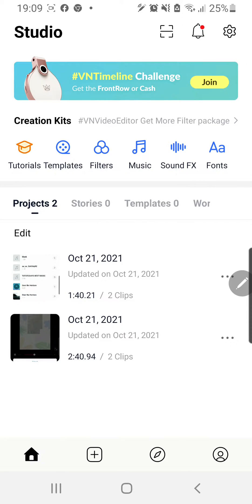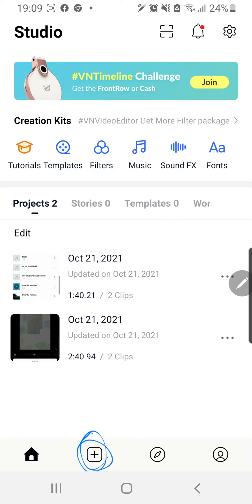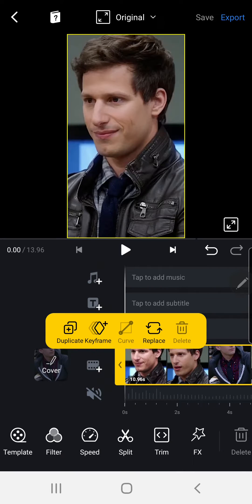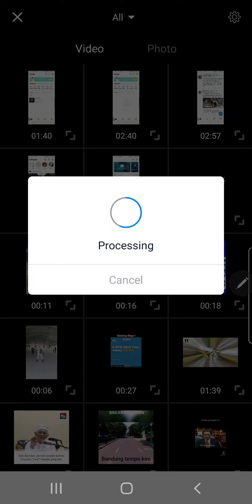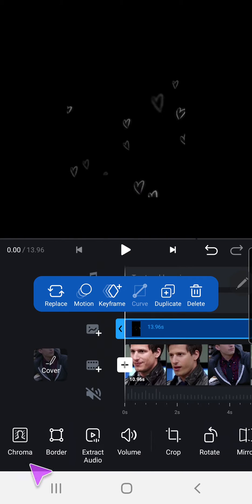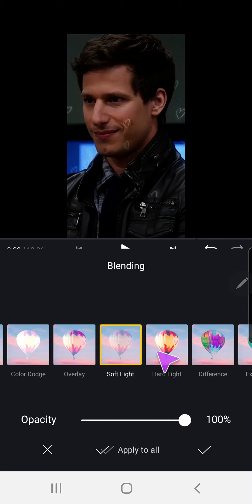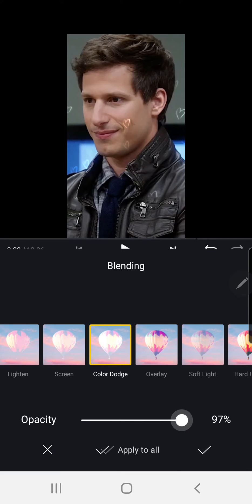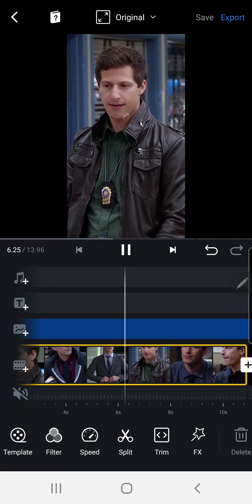How To Add Overlay In VN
Want to make a cool edit? Watch this tutorial to find out how!